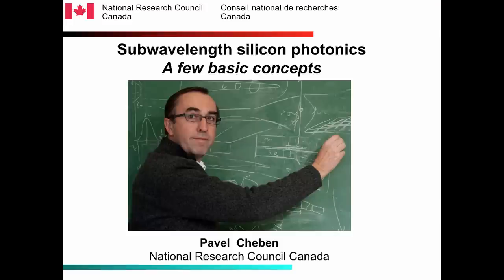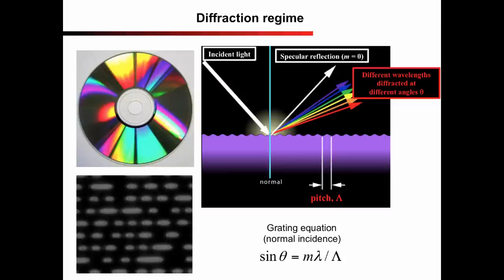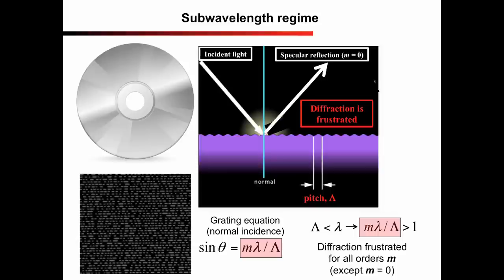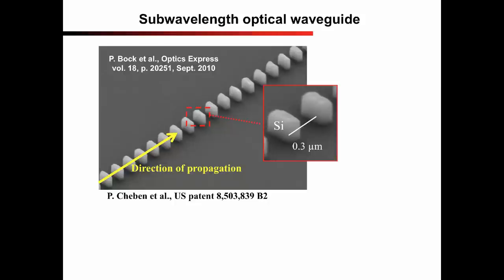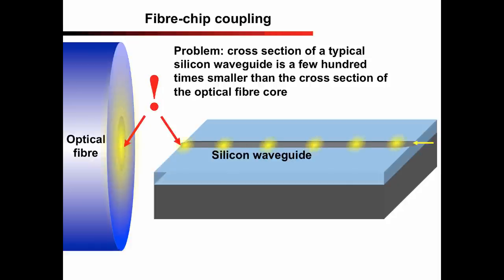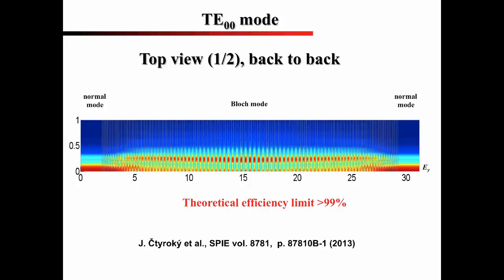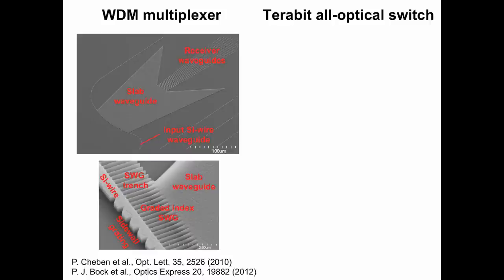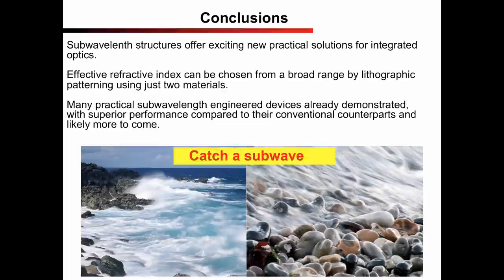Subwavelength_silicon_photonics_Cheben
This video is presented by Dr. Pavel Cheben at the National Research Council of Canada, on the topic of sub-wavelength grating waveguides and devices.

Dr. Pavel Cheben is a Senior Research Officer at the Institute for Microstructural Sciences of the National Research Council (NRC) of Canada. He obtained his Ph.D. in Physics (Optics) at the Complutense University of Madrid and M.Sc. in Microelectronics and Optoelectronics at the Slovak Technical University in Bratislava. His current research interests include integrated optics and photonics, particularly silicon photonics, nanophotonics structures and devices, and nanocomposite materials for photonics and optical data storage.  He is a recipient of two National Research Council excellence awards. Cheben was one of the scientists that helped starting-up Optenia, Inc. and developed the first commercial echelle grating wavelength multiplexer. Before joining the NRC, he led the establishment of the Laboratory of Space Instrumentation at the National Institute for Aerospace Technology of Spanish Ministry of Defense. There, he managed several aerospace and defense projects, and worked on R&D in space optics, optical materials, optical metrology, and holographic optical elements. Cheben’s publication list includes 9 book chapters, over 150 papers in journal and conference proceedings including the highest rank journals such as Nature, and 26 patent applications in the fields of integrated optics, photonics, and optical and photonic materials.